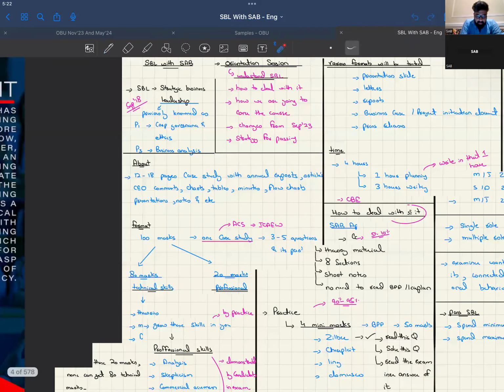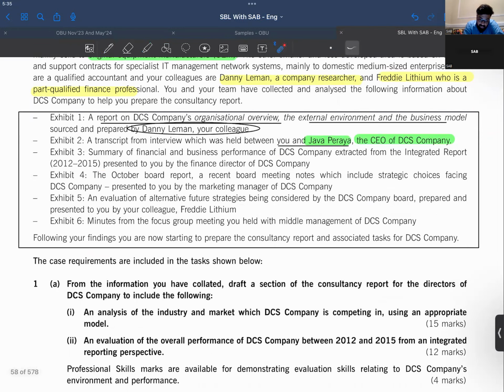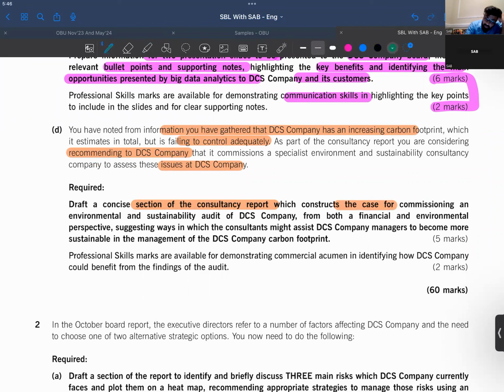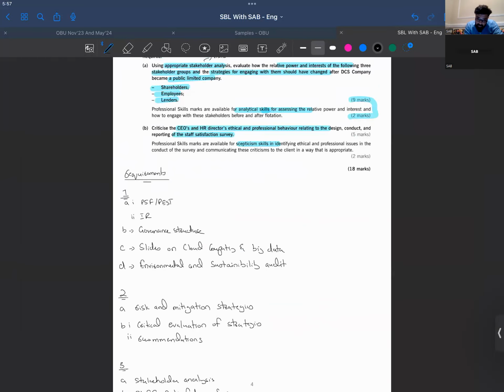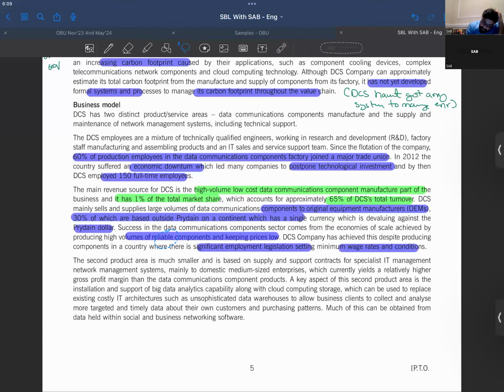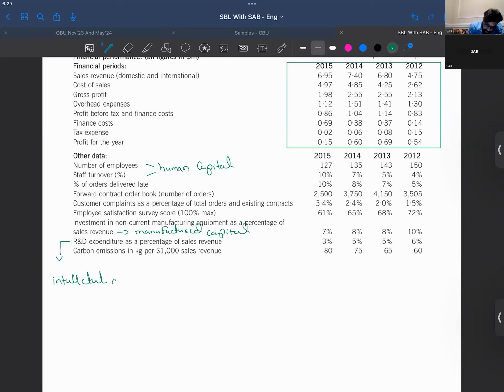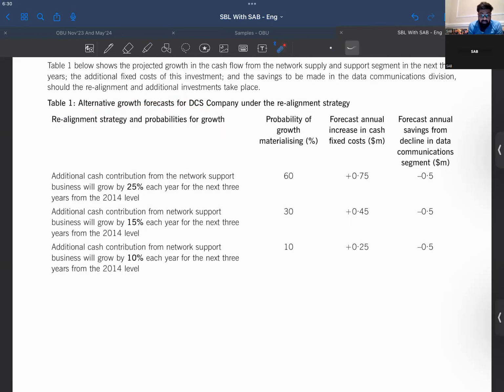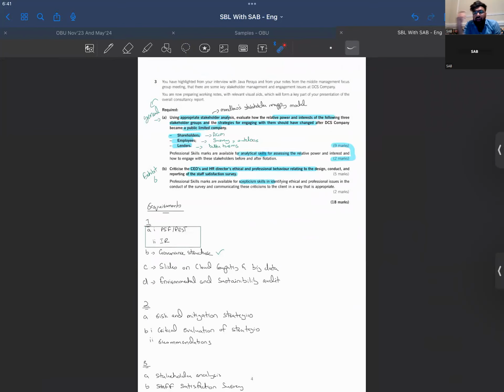SBL Class 03 – DCS Question Discussion | Strategic Business Leader (P1 & P3) | ACCA Past Paper Prep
Welcome to Class 03 of the Strategic Business Leader (SBL) course by Sir Shaikh Abdul Basit.
In this session, you’ll learn how to solve a DCS question using actual ACCA past paper methods.
This class helps you apply P1 (Governance) and P3 (Risk & Strategy) knowledge in an SBL exam format.
It’s perfect for every ACCA student looking to improve writing style, exam technique, and time management.

🧠 Whether you're revising a past ACCA paper or just starting your SBL journey, this class will guide you step-by-step.